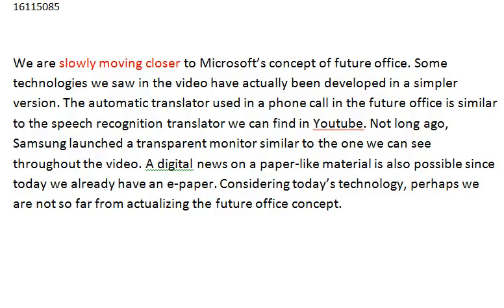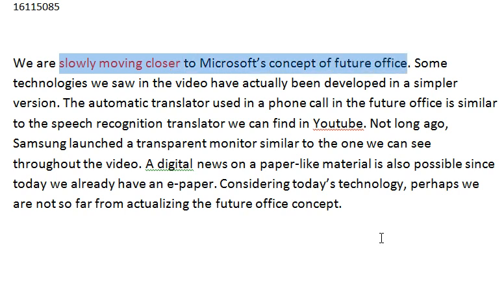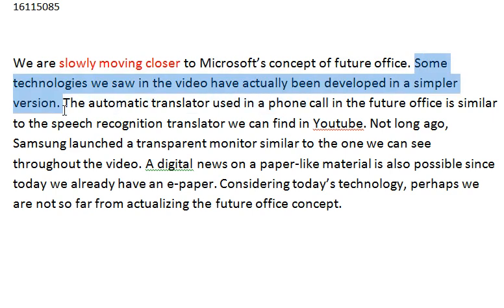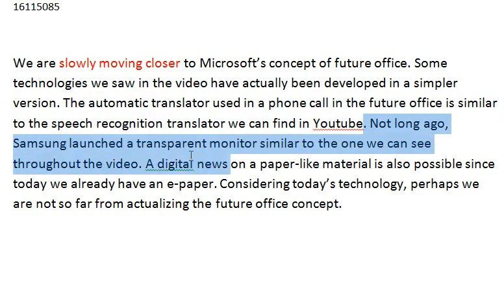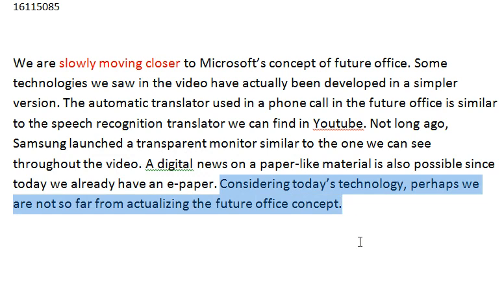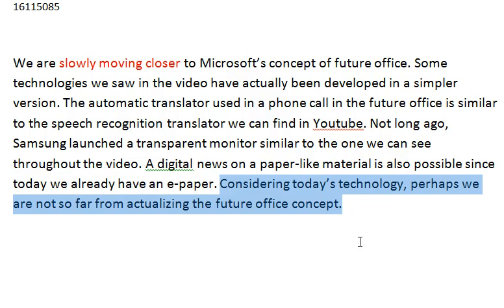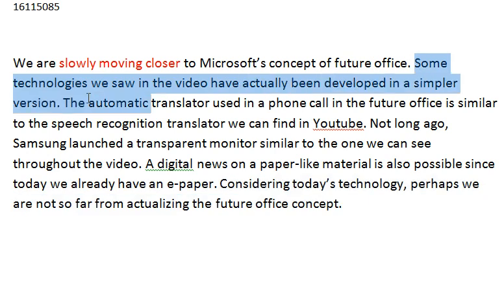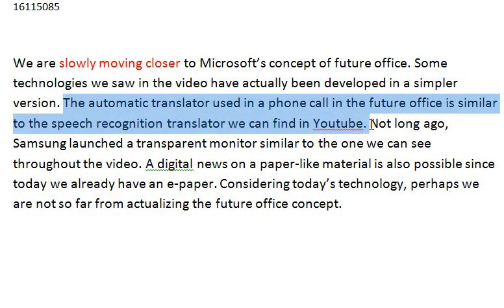Tin Satriawan 2